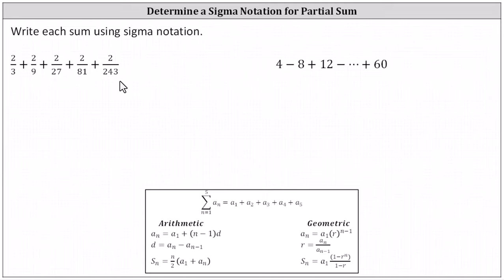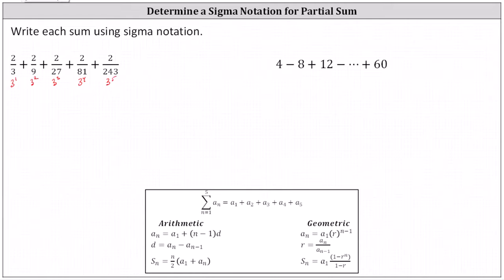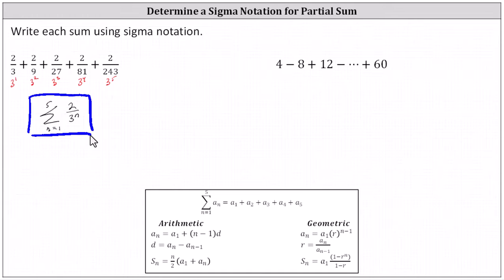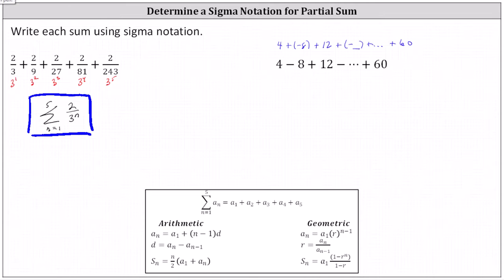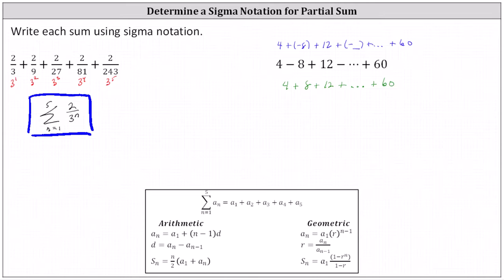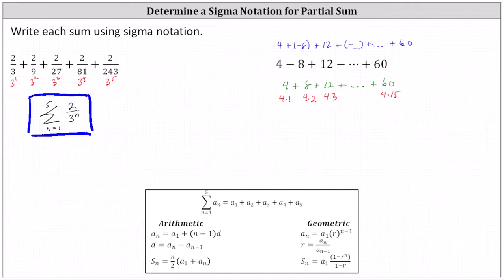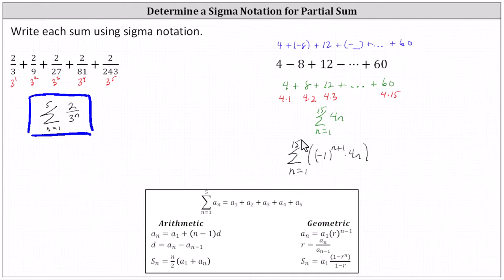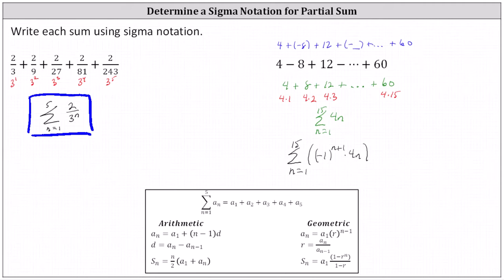Write a Sum Using Sigma (Summation) Notation Using Pattern Recognition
This video explains how to write a series using sigma notation using pattern recognition, not arithmetic or geometric formulas.